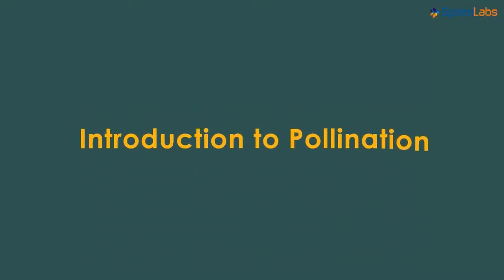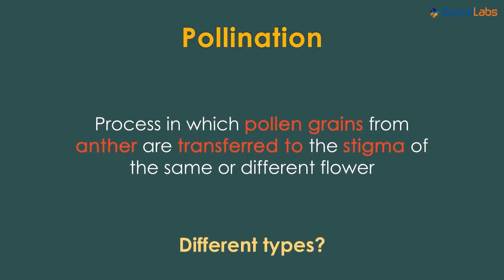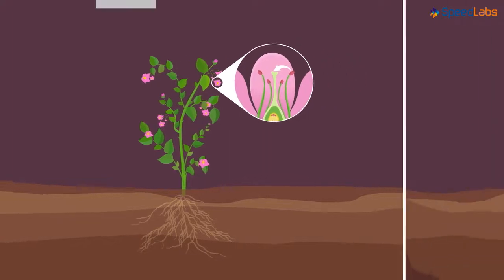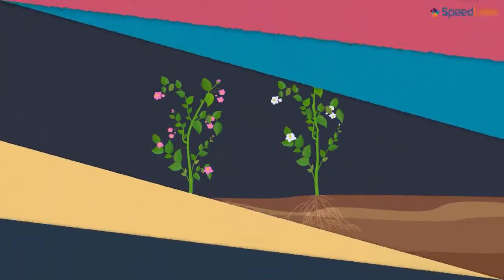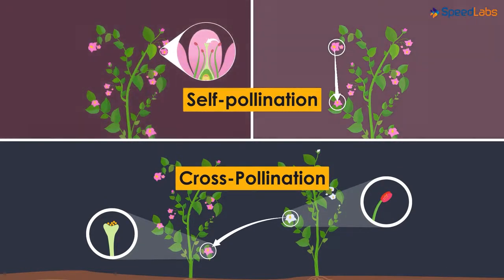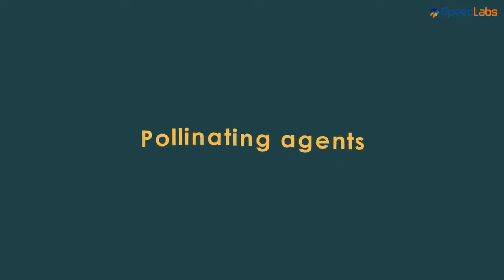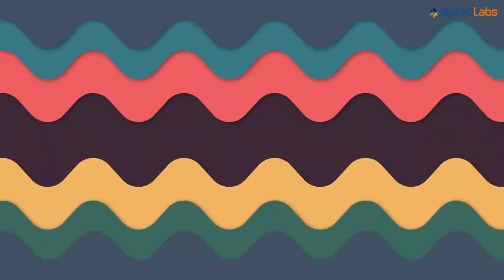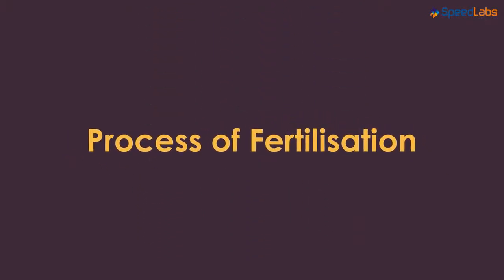Class-6-Science-Ch-12-Getting to Know Plants-Topic- Pollination in Flowers